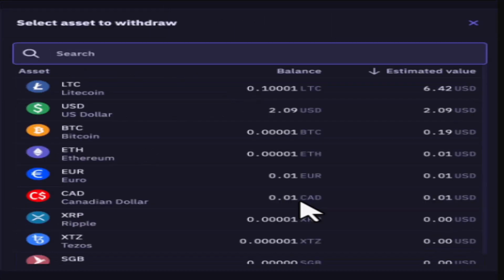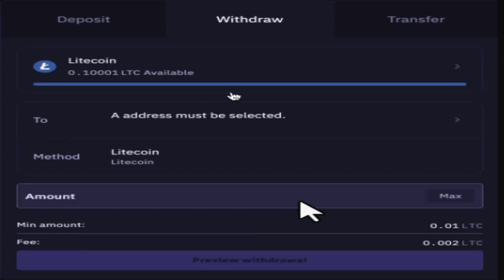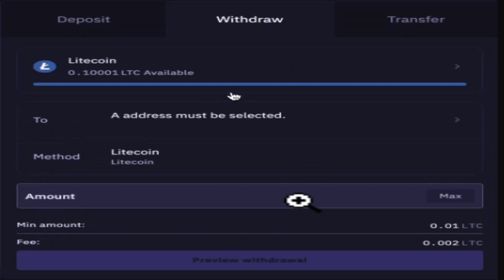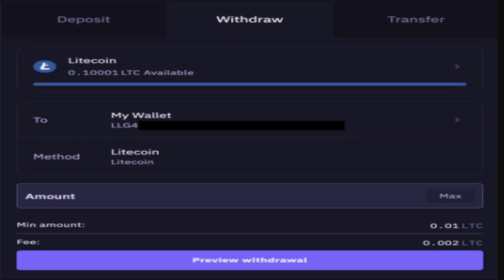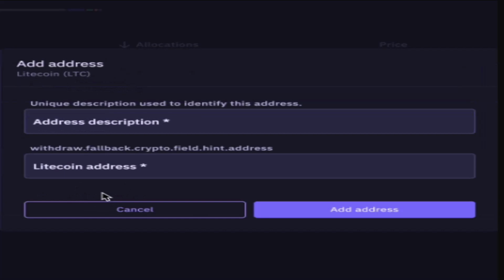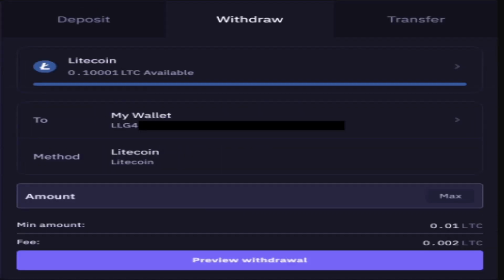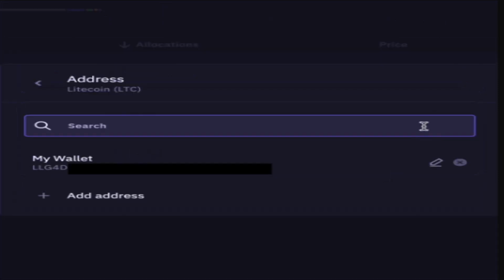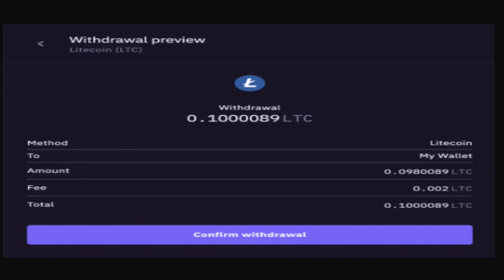Kraken How To Send Crypto !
This Video Is based on How you can Send Crypto from Kraken.

Chapters / Timestamps
0:00 Introd
 0:12 Send Crypto From Kraken
0:56 Outro